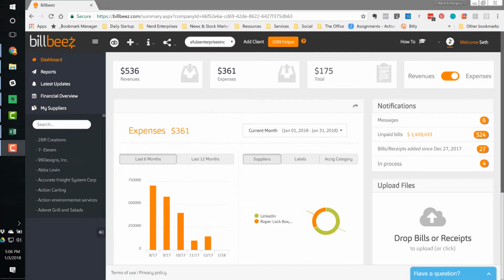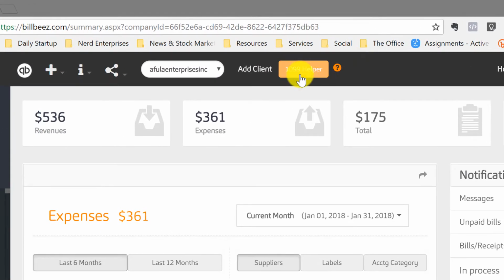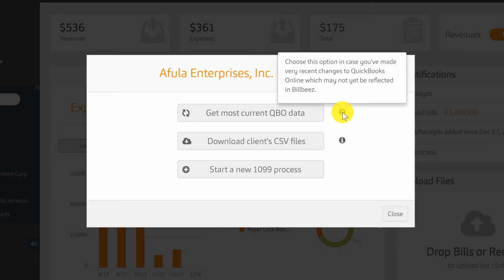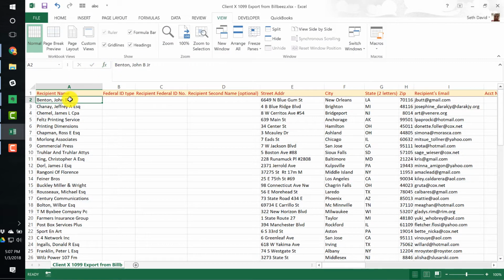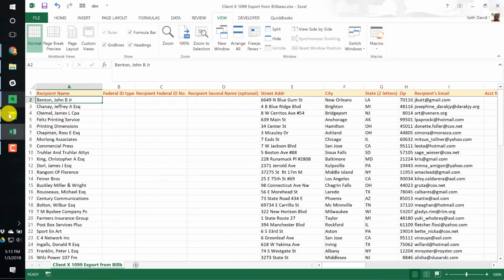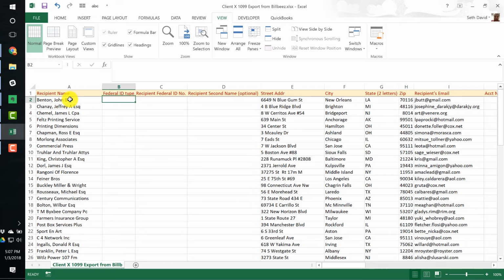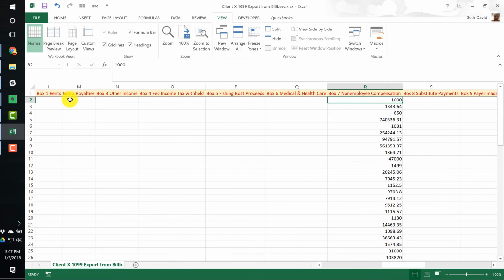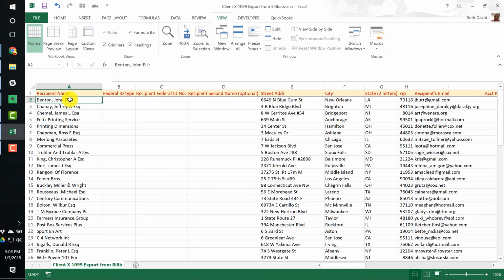How to Get A 1099 File Ready to Import to Track 1099 in 30 Seconds